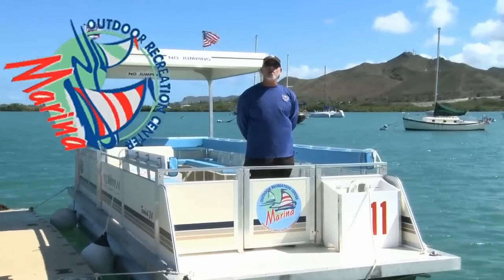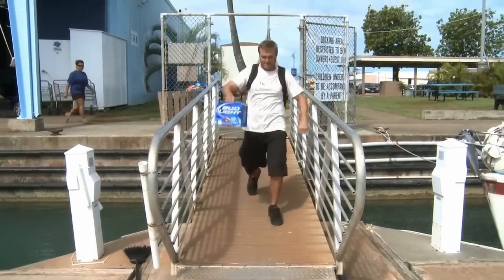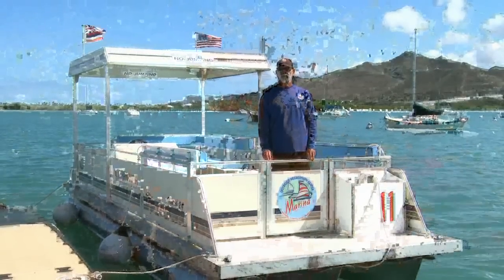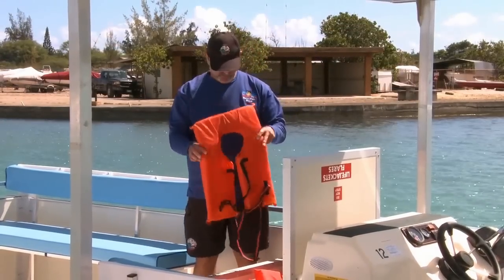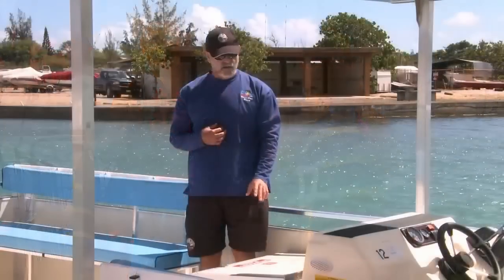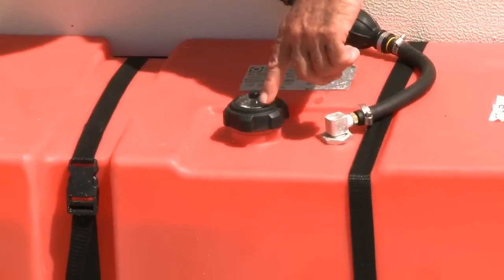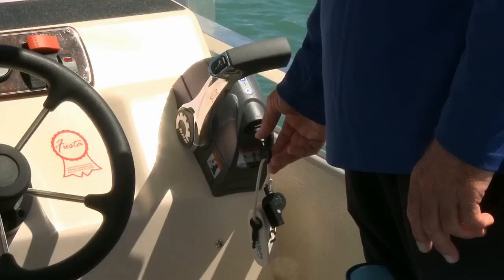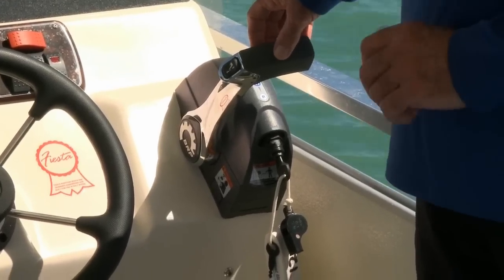MCCS Marina Boat Video Part 1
This video is required watching for renting a powerboat at MCCS Hawaii Marina.